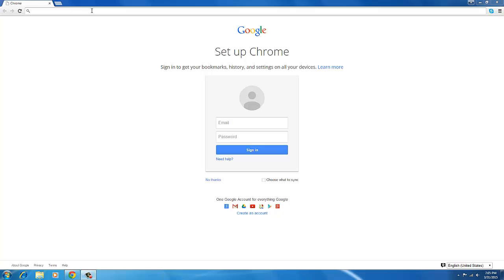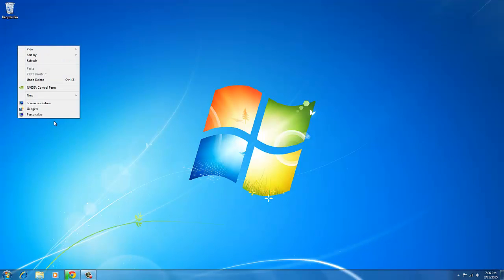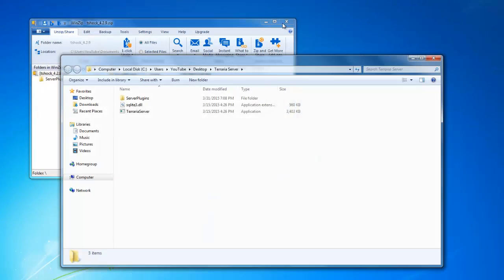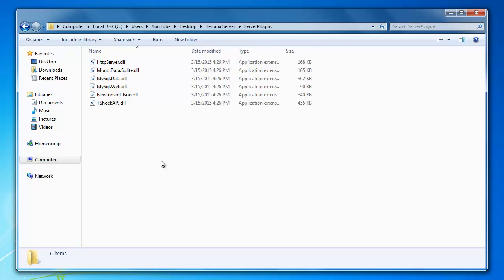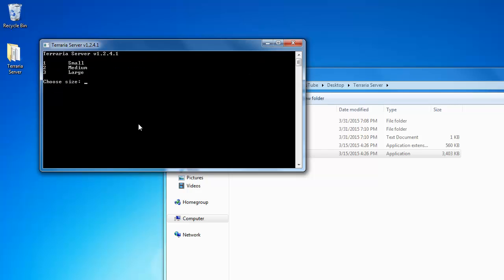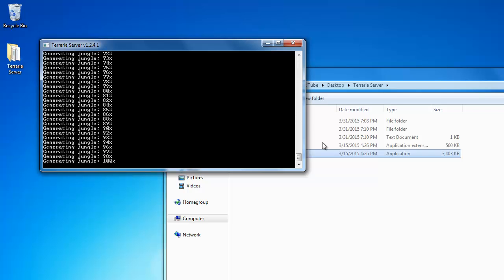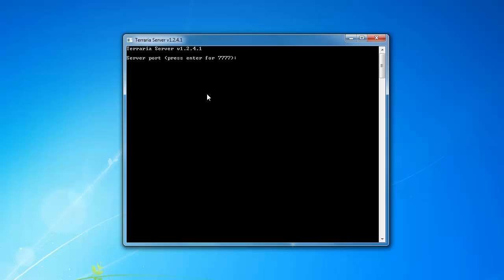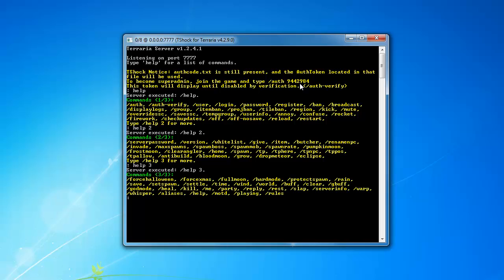HowTo: Create & Install Terraria (t-shock) Server in 5 minutes!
How to create and run a Terraria (tshock) server without hamachi.
Fast and simple, in under 5 minutes.